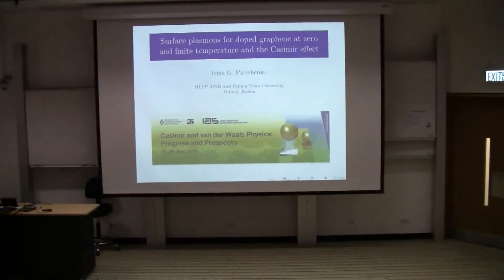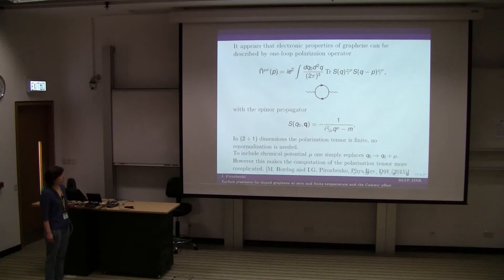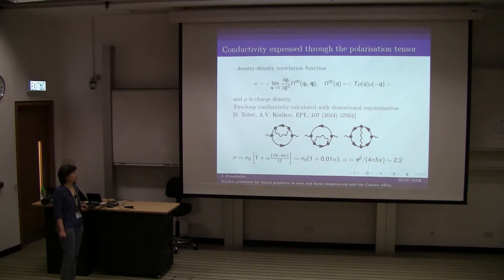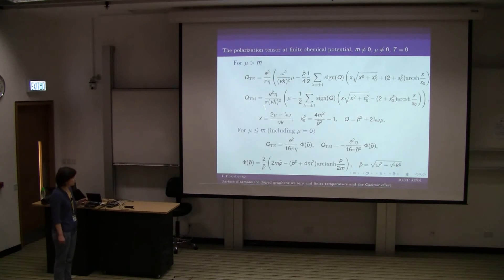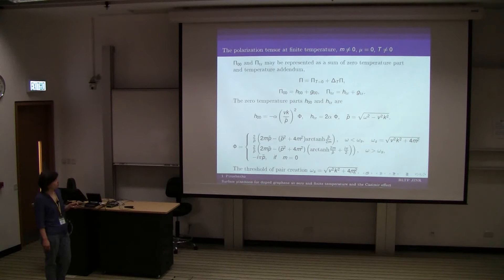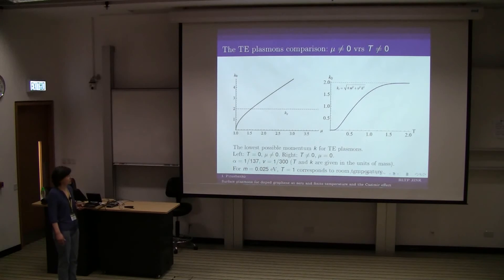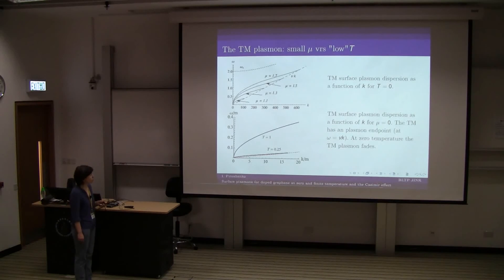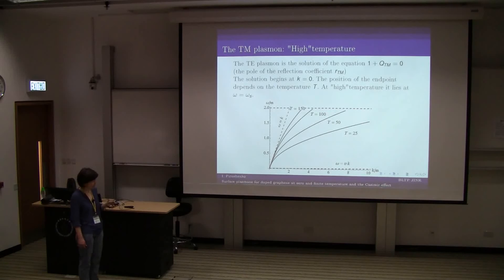Surface Plasmons & Casimir Effect for Doped Graphene : Zero & Finite Temperature - I. Pirozhenko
Original Title : Surface Plasmons for Doped Graphene at Zero and Finite Temperature and the Casimir Effect

Irina Pirozhenko discusses the influence of dopants and temperature on surface plasmons for graphene.

Lecturere : Irina Pirozhenko - Joint Institute for Nuclear Research